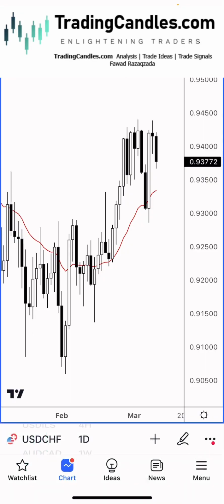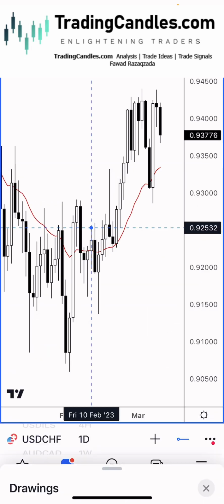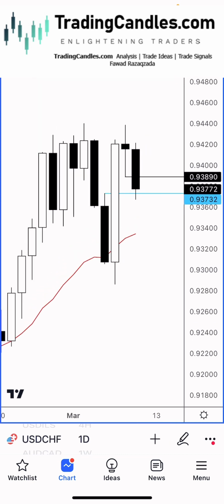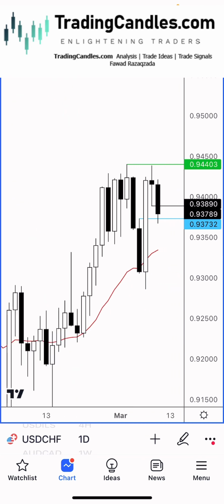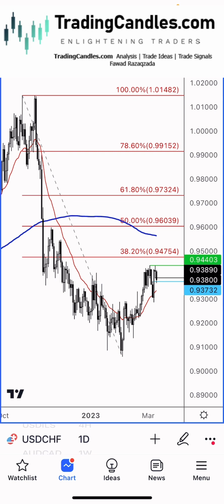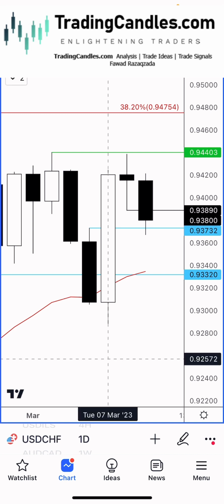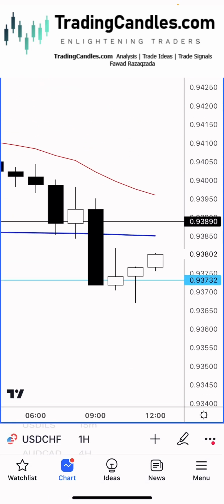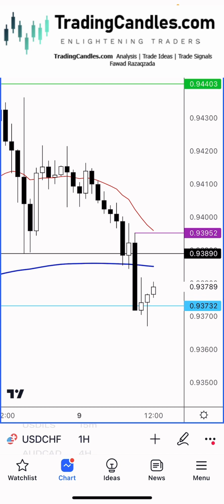USD/CHF Analysis 09/03/2023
The USD/CHF has stalled ahead of US jobs report on Friday, but the path of least resistance remains to the upside as I have explained in this video.